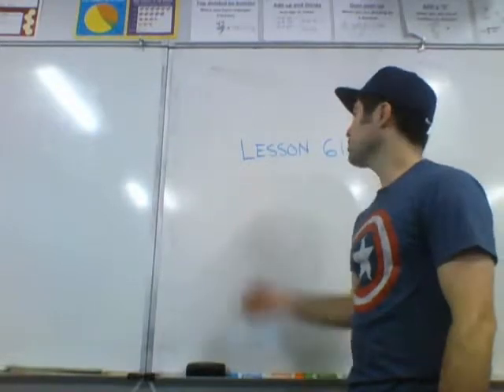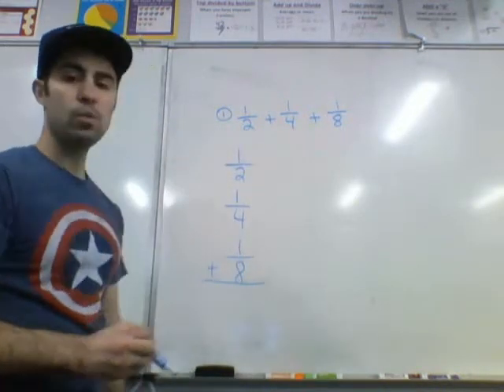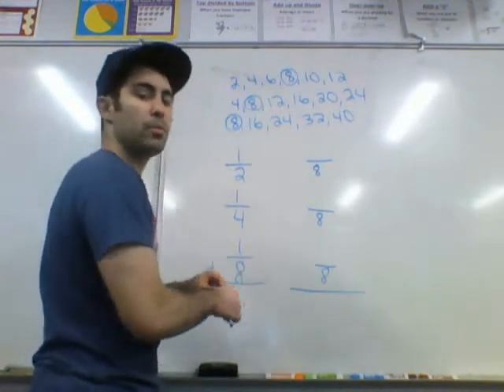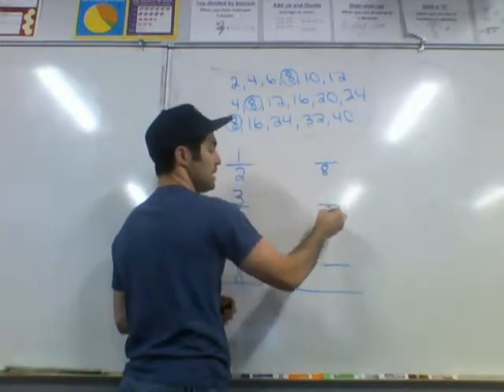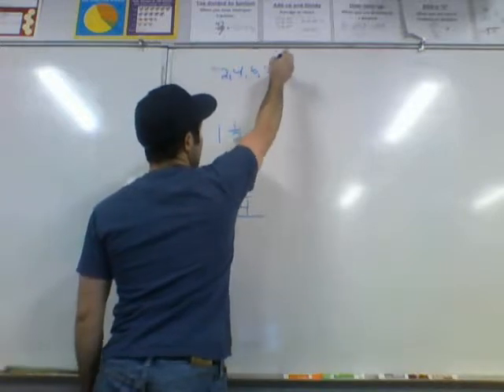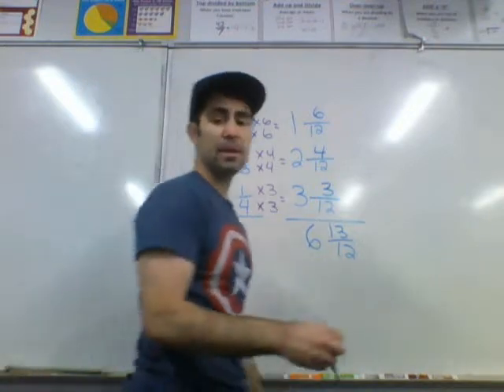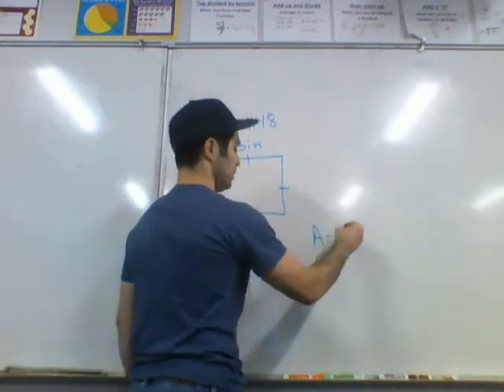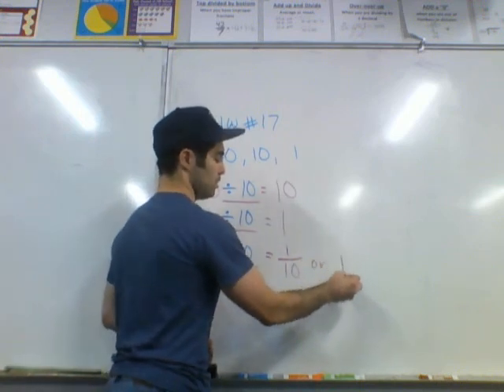Chapter #61 Adding 3 Fractions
Saxon Math video for basis 4th graders learning about adding 3 fractions.